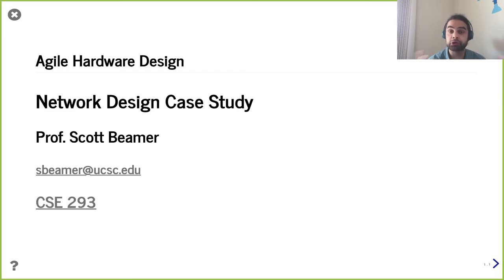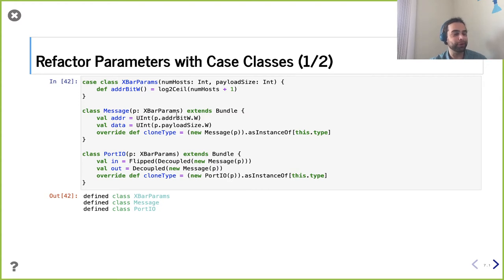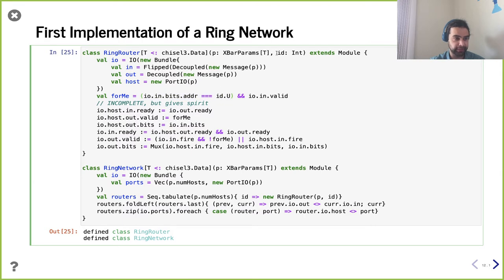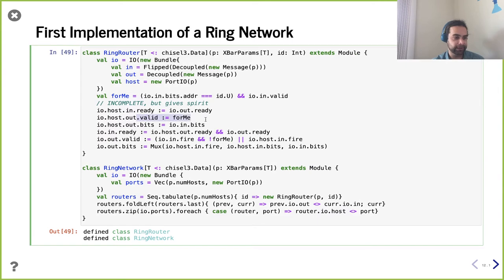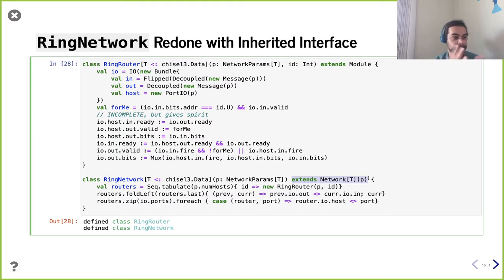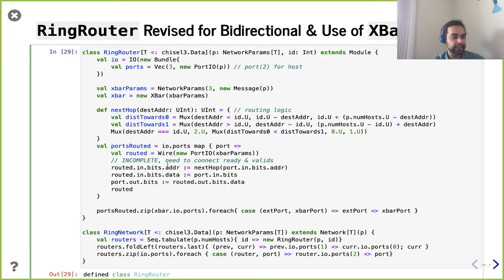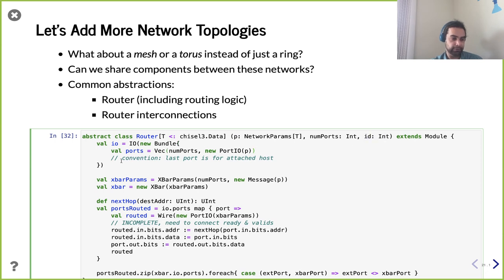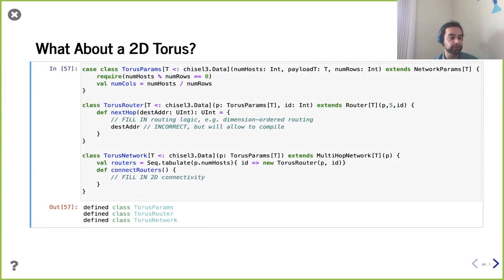Lecture 15 - Network Design Case Study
CSE 293 - Agile Hardware Design, Spring 2021, UC Santa Cruz